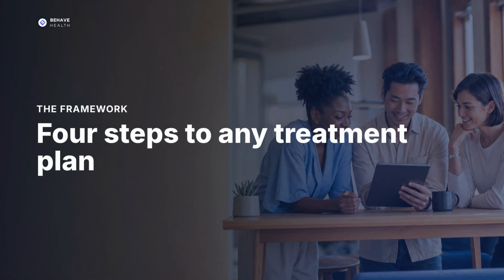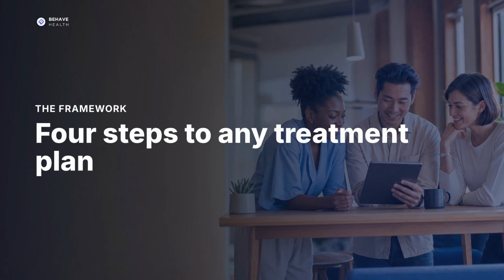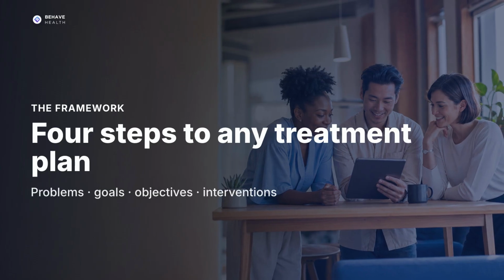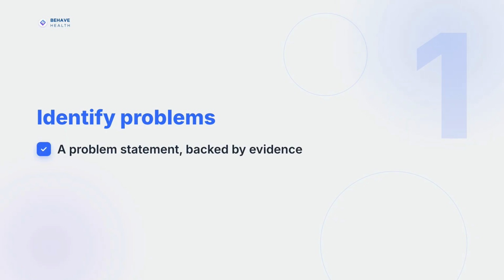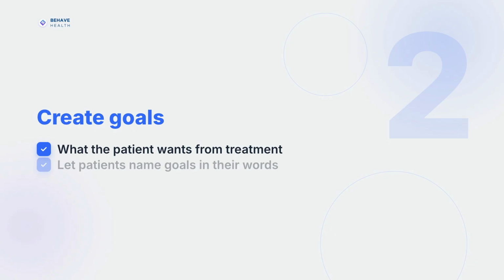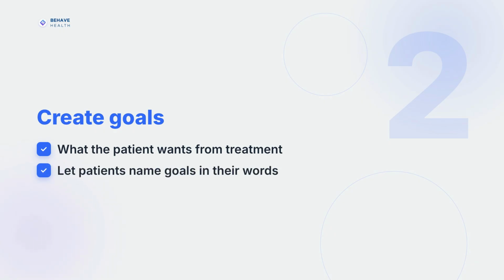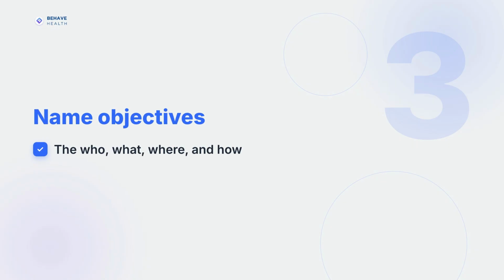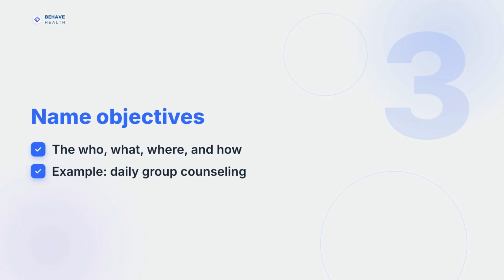Patient-Centered SUD Treatment Plans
Dig into making treatment plans for substance abuse as well as what it takes to create a treatment plan that is truly patient centered.

Chapters:
00:00 No plan, no treatment.
00:16 The SUD Treatment Plan
00:30 What is a treatment plan?
00:53 Boilerplate buried in the chart
01:15 Built for SUD planning
01:45 Four steps to any treatment plan
01:54 Identify problems
02:11 Create goals
02:28 Name objectives
02:44 Define interventions
03:02 Put the patient in the driver's seat
03:10 Co-create the plan
03:28 Give them ownership
03:43 Keep involving them
04:03 Plans, billing, and admissions together
04:30 Build plans patients actually own.